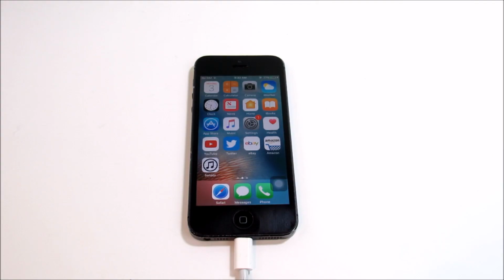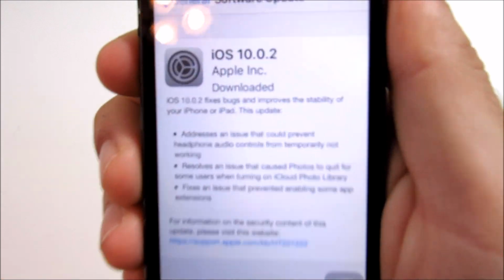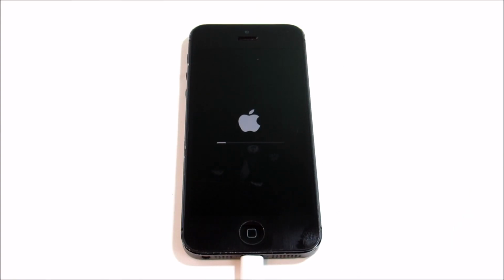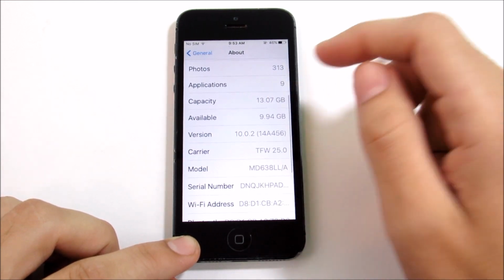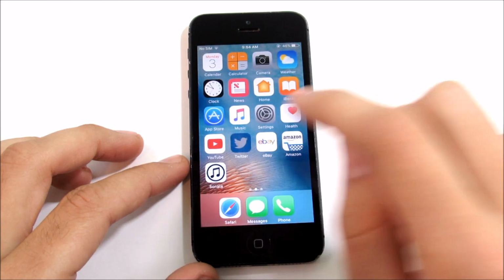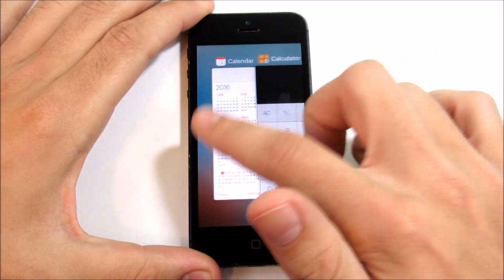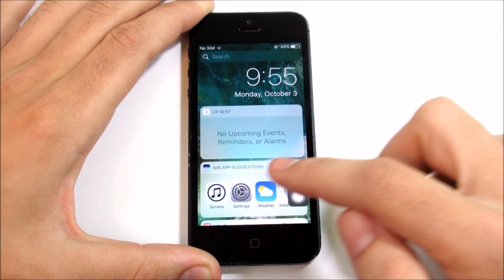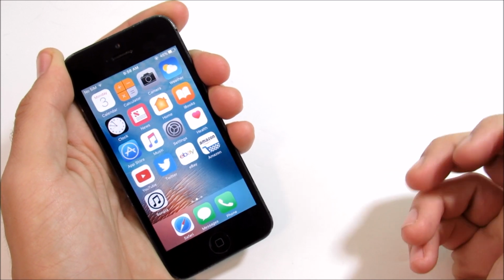iPhone 5 iOS 10.0.2 Review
iPhone 5 iOS 10.0.2 Review! iOS 10.0.2 update brings a few bug fixes to your iPhone 5 and this video we review iOS 10.0.2 for iPhone 5!

Music Source